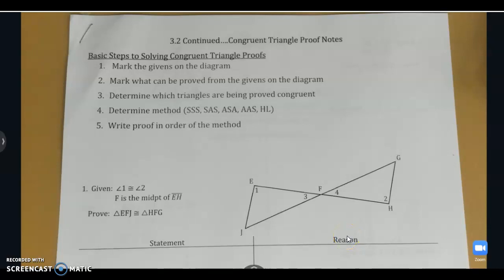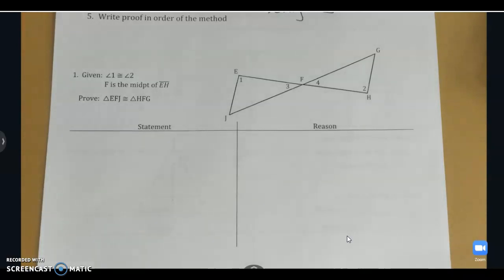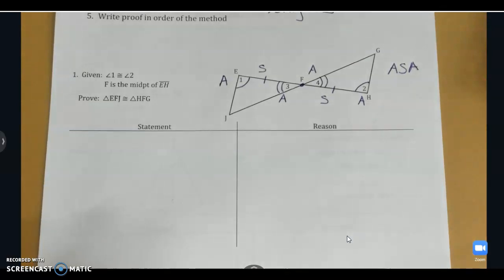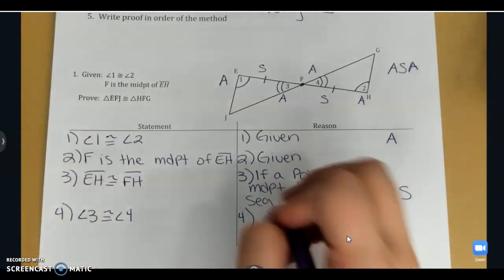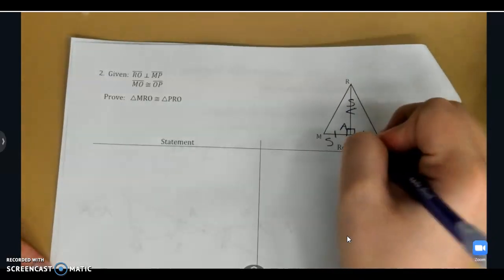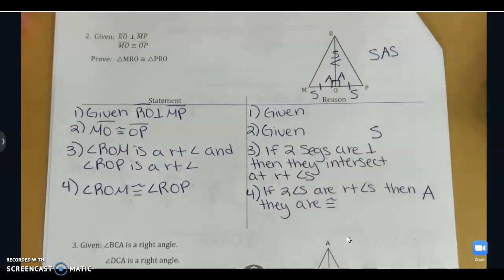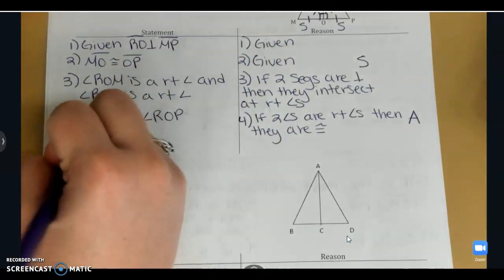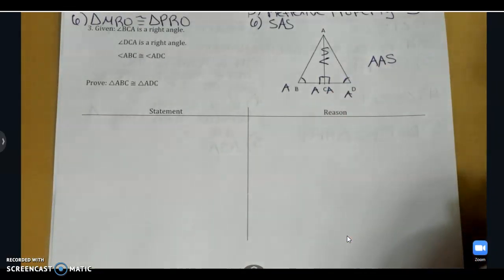Congruent Triangle Proofs